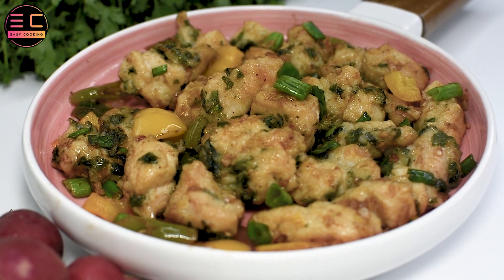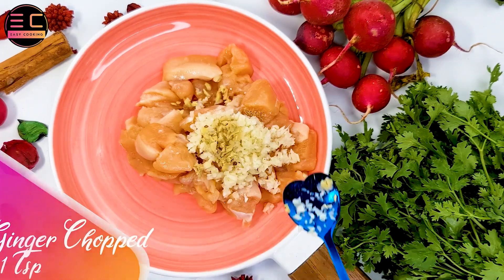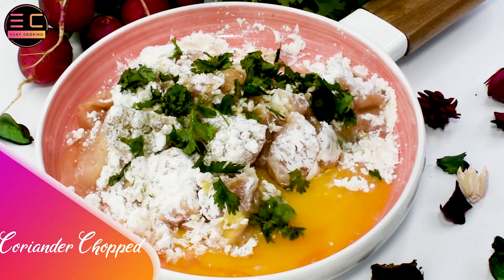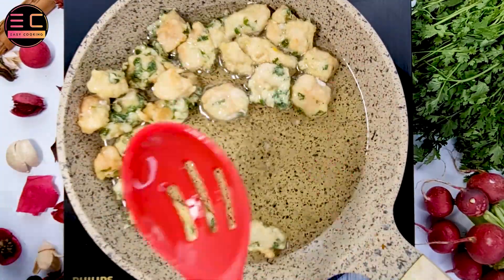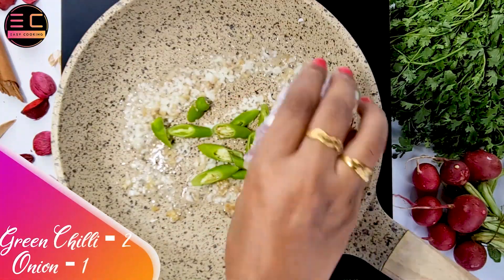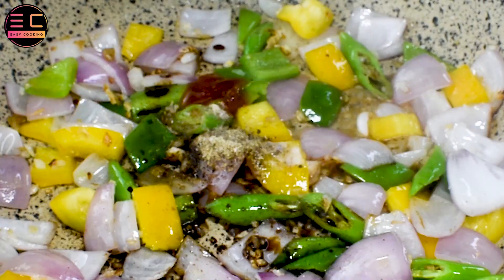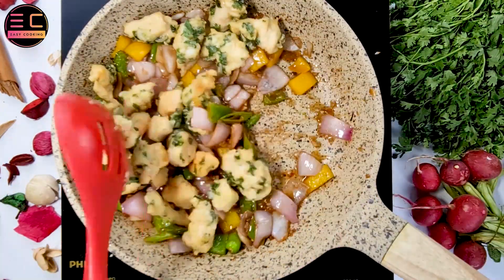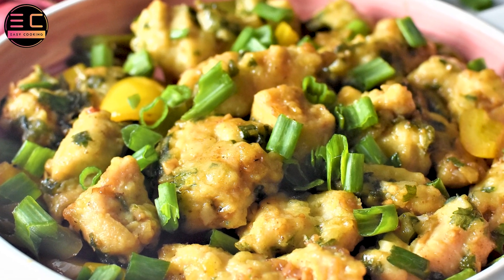Chilli Chicken with Sweet Chilli Sauce| Chilli Chicken Recipe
CHILLI CHICKEN WITH SWEET CHILLI SAUCE | CHICKEN WITH THAI SWEET CHILLI SAUCE RECIPE | CHINESE STYLE CHILLI CHICKEN WITH SWEET CHILLI SAUCE | EASY COOKING

Description
Spicy popular indo-chinese recipe of batter fried chicken tossed in Thai sweet chilli sauce.

Prep time: 20 mins
Cook time: 15 mins
Number of servings: 2 persons

To receive all the latest Easy Cooking recipe videos directly on your WhatsApp click this

Follow Time Stamp
Time Stamp:
0:00 Introduction
0:13 Chilli Chicken Marination
0:52 Deep fry the Chicken
1:25 Chilli Chicken Making

Ingredients
Ingredients for Marination:

250 Grams of Chicken
1 Tsp of White pepper
7 to 8 Garlic Chopped
1 Tbsp – Ginger Choppped
1 Egg
2 Tbsp – Maida
2 Tbsp – Cornflour
Coriander Chopped

Ingredients for Sauce Making:
Oil - 1 Tbsp
3 to 4 – Cloves of Garlic
1 Tsp of Ginger Chopped
2 Green Chilli
1 Onion
½ Capsicum
1 Tsp White Pepper
Salt to Taste
1 Tsp – Soya Sauce
1 Tsp – Vinegar
1 Tbsp - Sweet Chilli Sauce
Cornflour 2 Tsp + water 2 tbsp = Cornflour Slurry
Spring Onion to Garnish

Steps to prepare
Process:
1. In a bowl, take the chicken pieces, add White pepper, ginger, garlic, Salt,    egg, cornflour, maida and Corriander and mix well.
2. Keep aside for 15 Mins.
3. Heat some oil for deep frying, gently drop the marinated chicken pieces into the hot oil.
4. Deep fry them for 4-5 mins and take them out.
5. Heat a pan with some oil, add garlic, ginger, green chillies, onions, capsicum, White Pepper, Salt and stir fry them for 3 mins.
6. Add soy sauce, Sweet chilli sauce, vinegar or lemon juice and mix everything well.
7. Add Cornflour slurry and fried chicken pieces mix well
8.  Cook for few minutes and garnish with chopped spring onion.